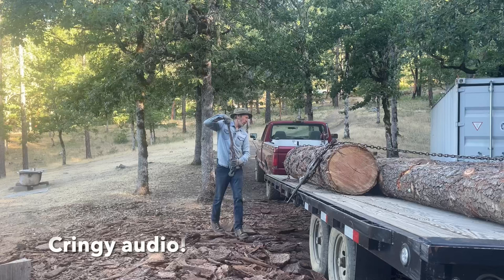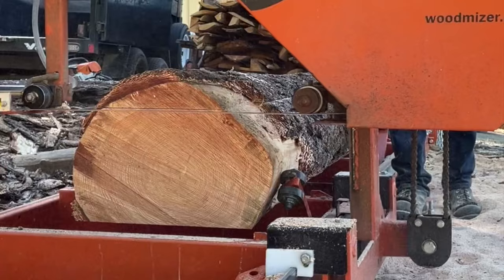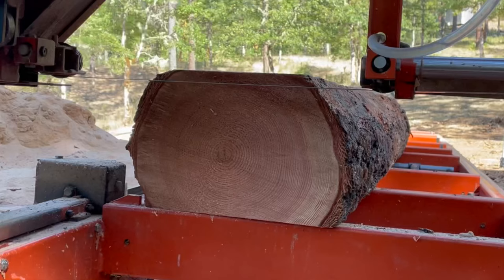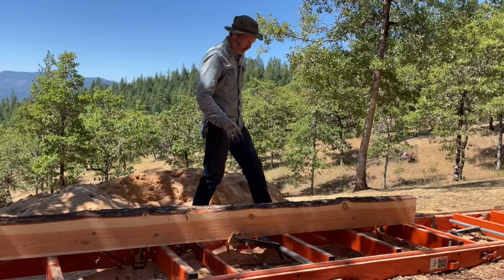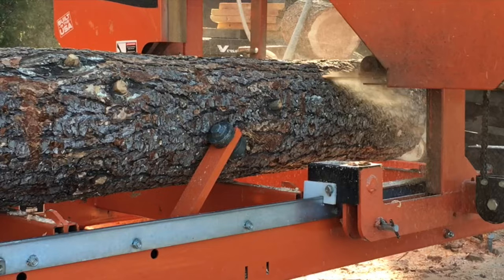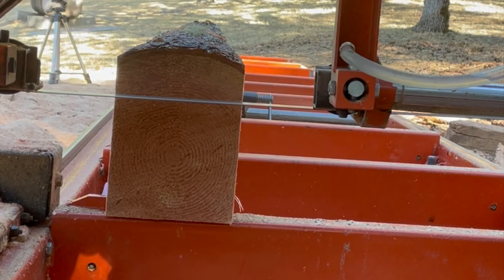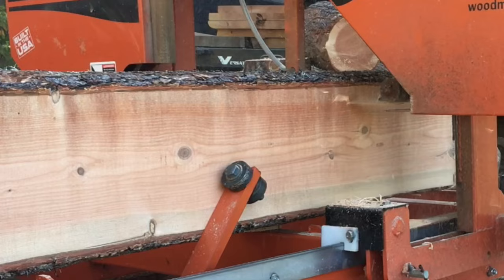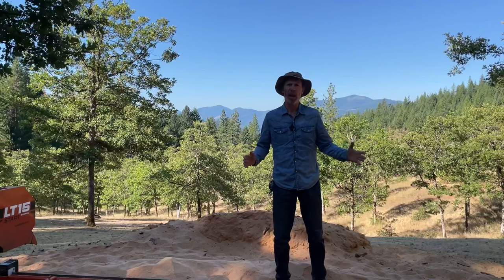Why I Don’t Use Blade Lube on My Woodmizer LT15 Sawmill Most of the Time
On my Woodmizer LT15 sawmill, I have found it best to not use blade lube most of the time. ￼ I will show you why I don’t use it most of the time, and show you some of the times where I do use it. I mill mostly Douglas fir, with a little incense cedar, ponderosa pine, and sugar pine. ￼